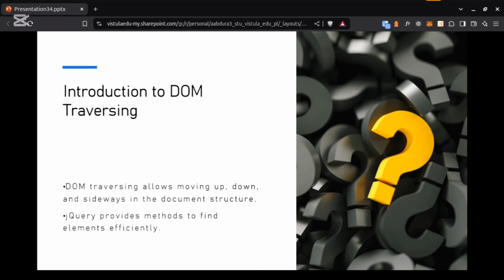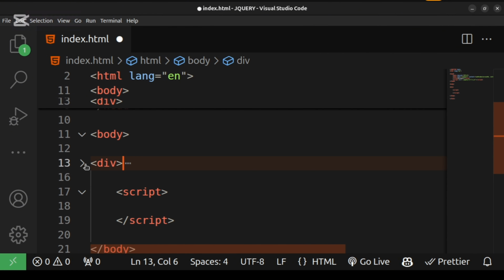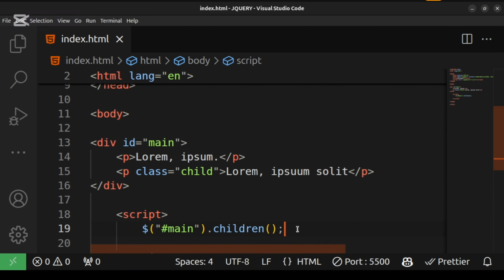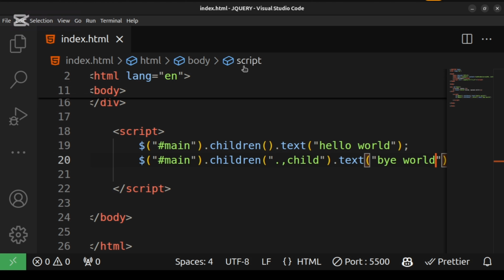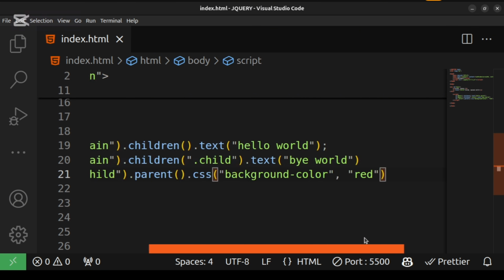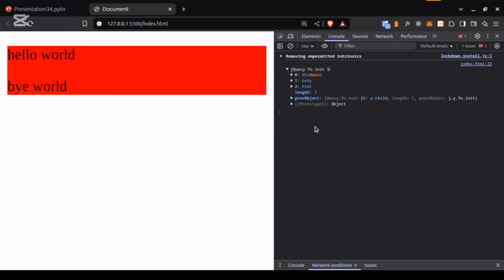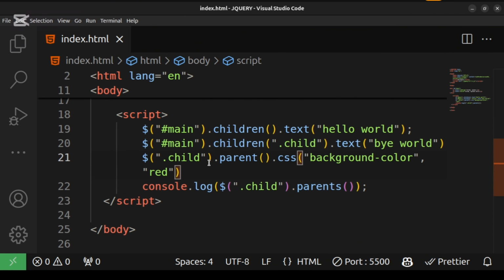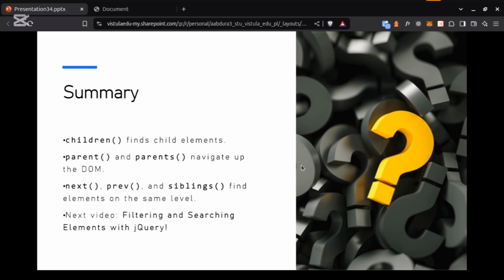jQuery DOM Traversing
Want to efficiently navigate through your webpage elements using jQuery? In this tutorial, I'll show you how to use jQuery DOM Traversing methods to find, filter, and move between elements effortlessly!

You'll learn:
✅ How to use .parent(), .children(), .siblings(), .find(), .closest(), and more!
✅ Selecting elements based on hierarchy and relationships
✅ Practical examples for real-world web development

Perfect for beginners who want to master jQuery DOM traversal techniques!